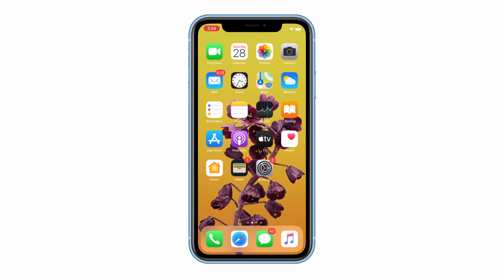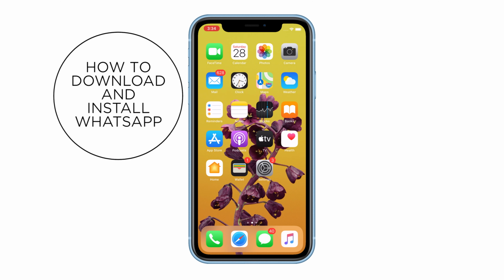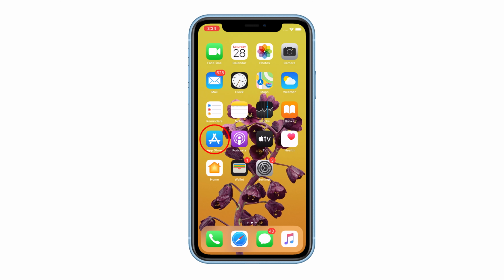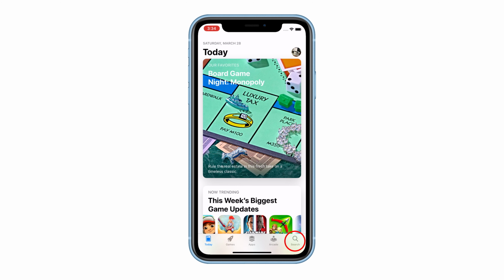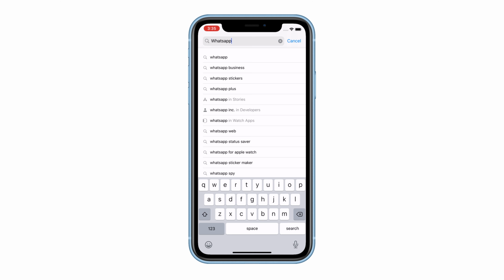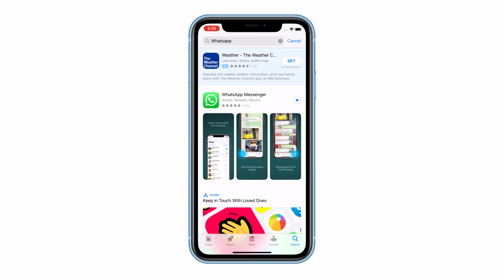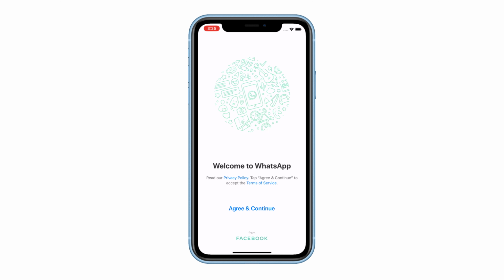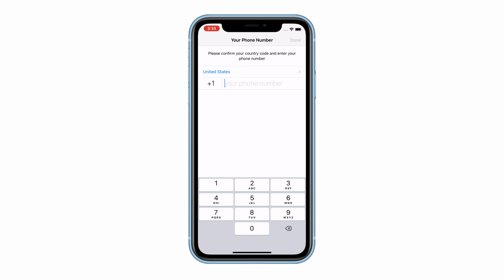How to Download and Install WhatsApp | WhatsApp Guide 2024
WhatsApp messenger is among the known messaging apps owned by Facebook and is available for free. The app is notable for being a closed-source software that guarantees users for a safe and secure method of communication.

Users don’t incur charges for using WhatsApp nor charged for sending SMS and MMS. Conversations from both parties can only be made possible with the presence of a stable internet connection. Though the WhatsApp uses mobile numbers for calls and messages, the app still uses data connection on both users mobile devices.